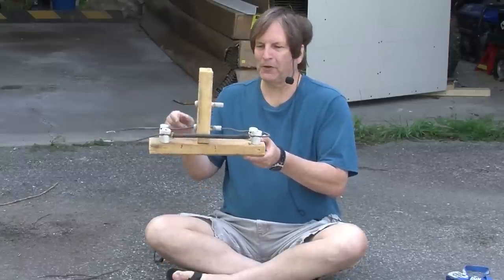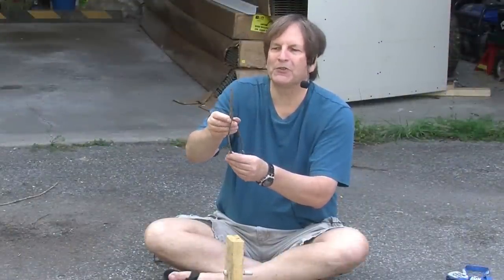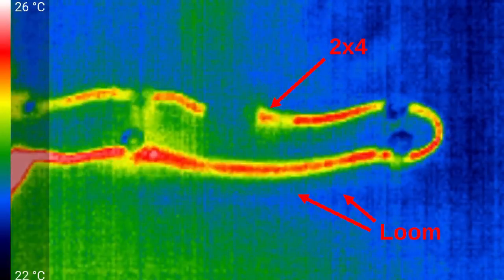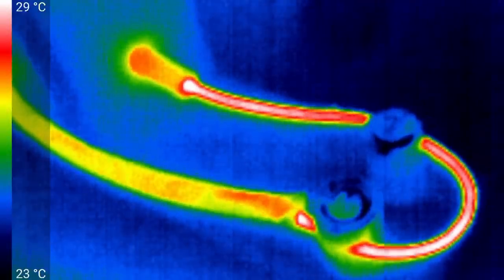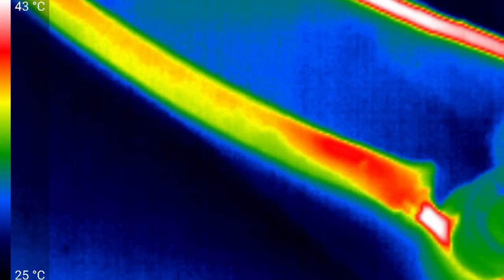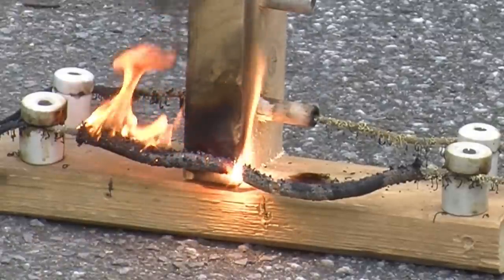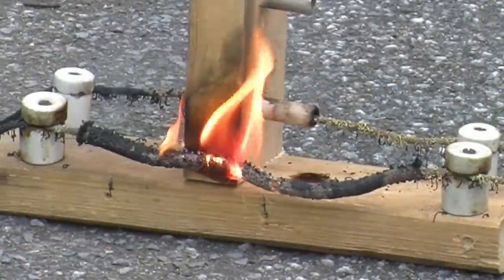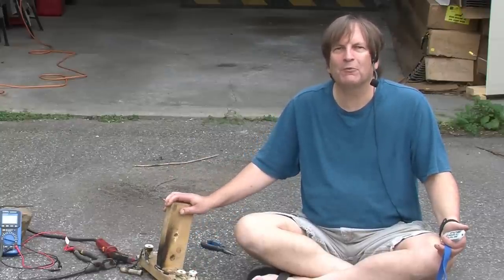Testing 100 Year Old Knob and Tube Wiring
Here is the much requested video where we test Knob and Tube wiring.  And not just any wiring but wires and insulators that are probably around 100 years old that I obtained from an old house that must have been wired in the early days of electricity.

In this video we subject the wire to ever increasing amounts of current see its heating effects on this antique wire, and look at the temperatures with a Seek Compact IR thermal camera.